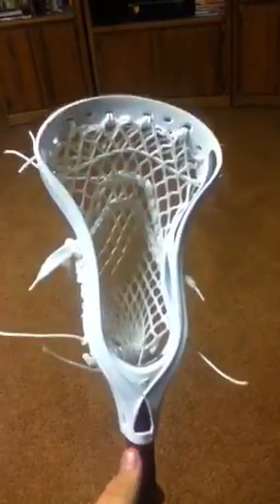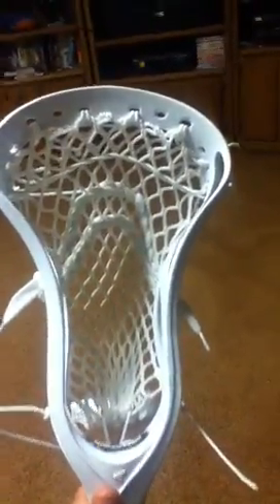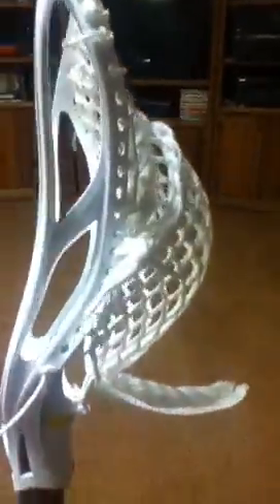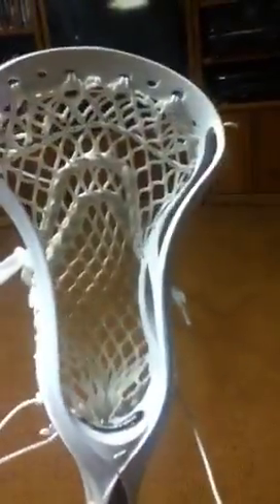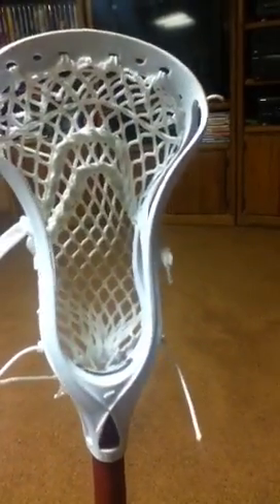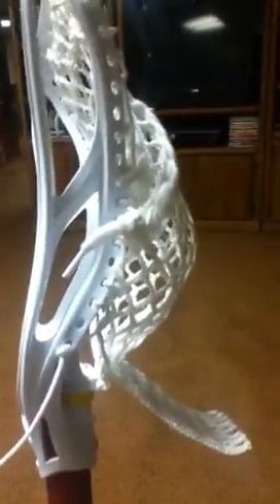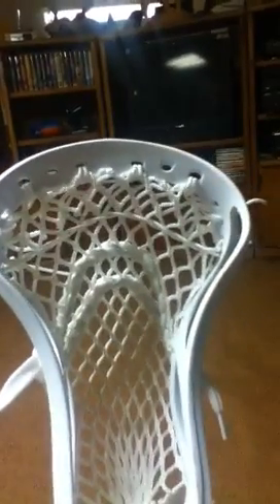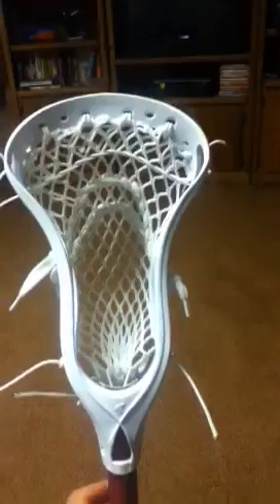Easton stealth HS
Easton stealth review. Over all really sick head, recommended for any position, especially attack